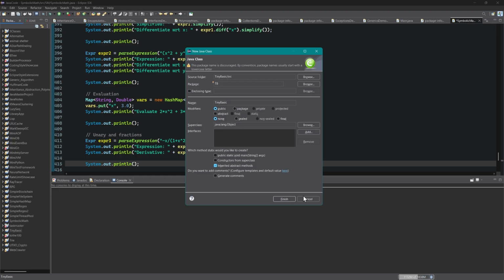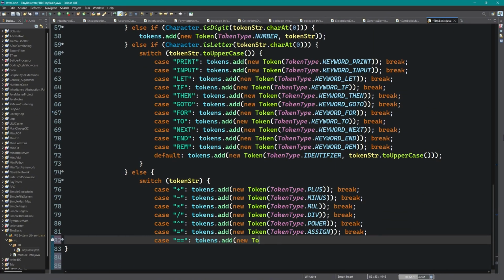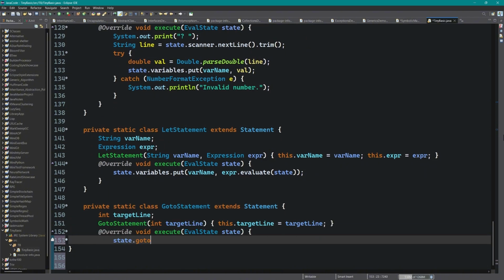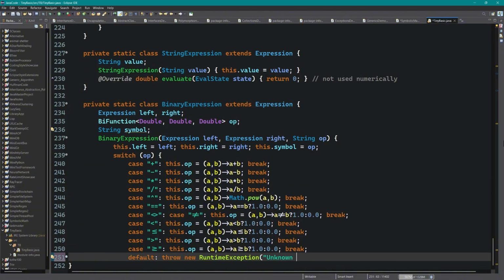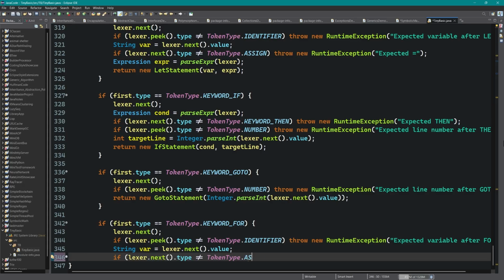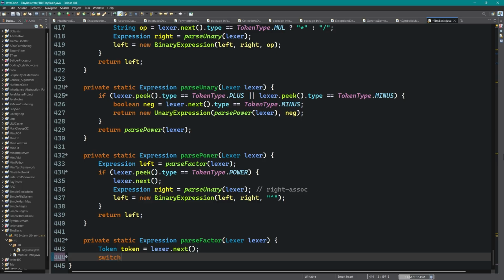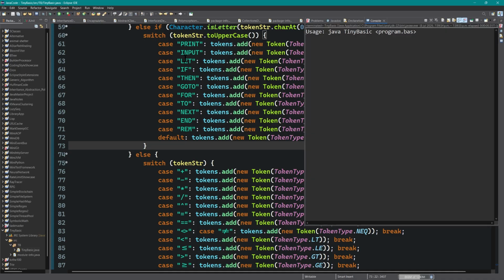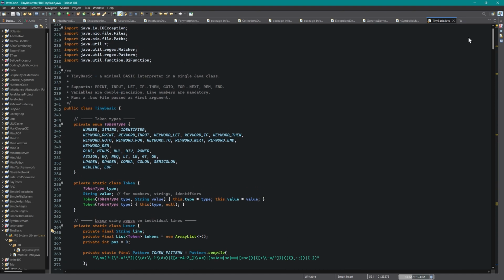Java Meets 1975 – A Hand‑Coded BASIC Engine That Actually Runs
I never owned a Commodore 64. But I remember the first time I typed 10 PRINT "HELLO" into an emulator and watched the screen obey. That feeling—of telling a machine exactly what to do in simple words—never left me.

Today, we chase that feeling in code.

This is not a dry walkthrough. This is a labor of love. We build a real BASIC interpreter from scratch. The kind that reads line numbers, understands GOTO, loops with FOR and NEXT, and waits for your INPUT. We write the tokenizer with regex. The parser with recursive descent. The runtime with a state machine and a loop stack. All inside a single Java file that you can compile, run against a .bas file, and see come alive.

The background hums with tiny code snippets. The syntax tree grows in our head. And by the end, when a PRINT statement actually prints, it’s not just a program—it’s a tribute to a simpler era of computing, running inside a modern JVM.

If you’ve ever wanted to touch the past through code, this is your chance. Full source in the first comment. Let’s go back to the age where every line was numbered and every program felt like magic.